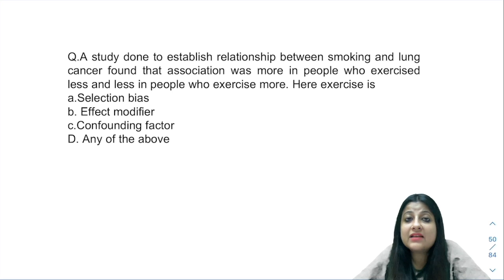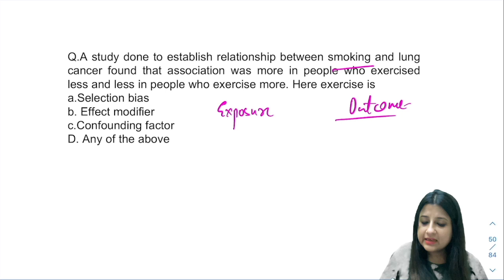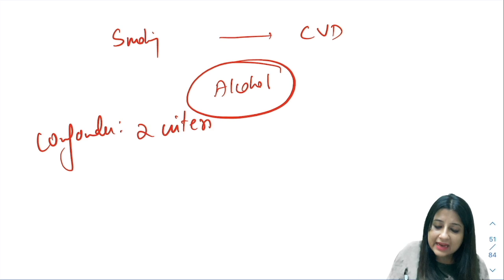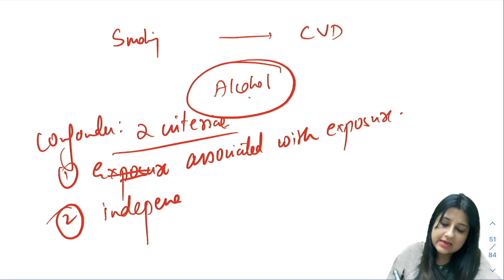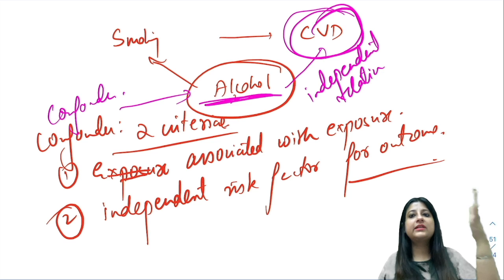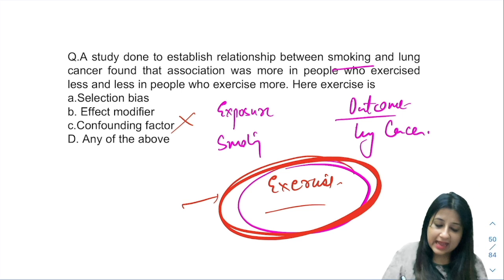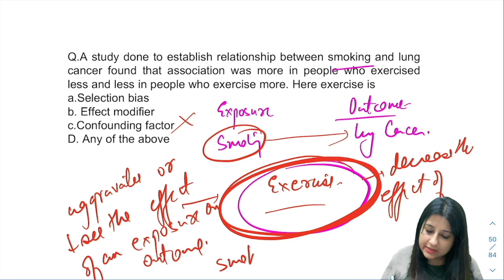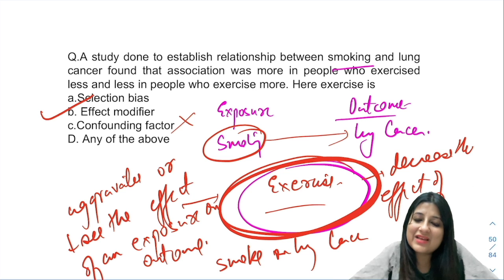INICET 2023 PSM PYQ:Epidemiology Confounder vs Effect Modifier: Ep 4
This is a revision series to help in your PSM preparation for INICET 2023 EXAMS. PSM Previous year questions will be posted on regular basis. In this video Measures of Strength of Association Relative Risk, Attributable Risk and Population Attributable Risk shall be discussed.